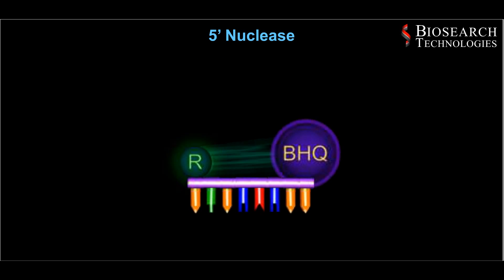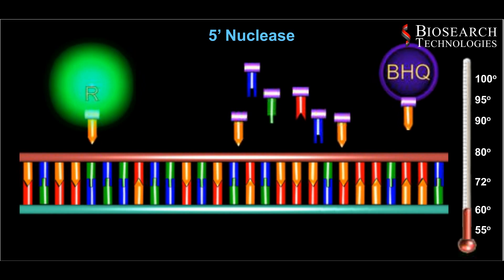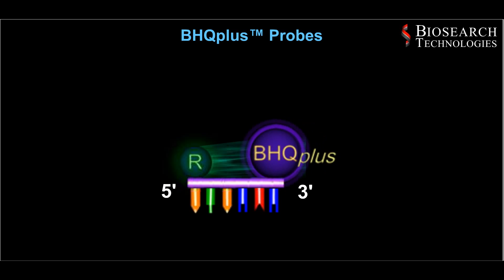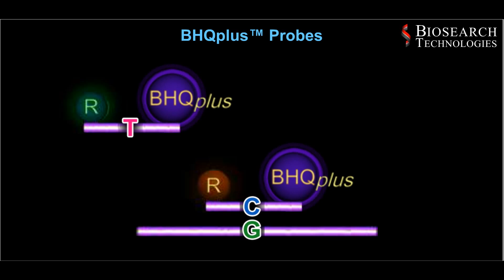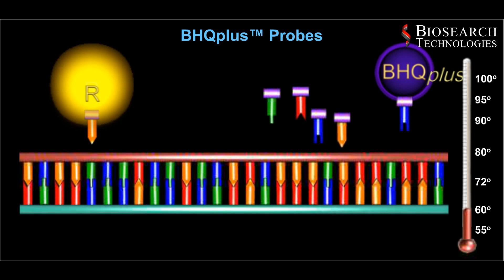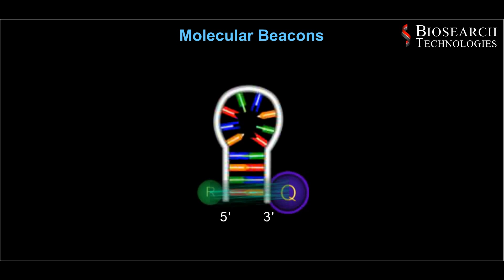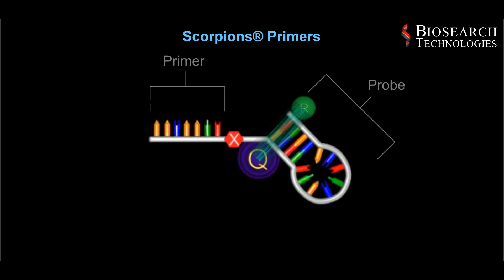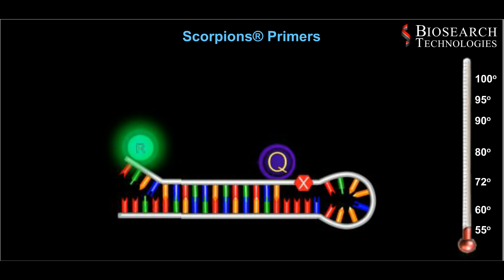qPCR Probe Animation Video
From the inventors of Black Hole Quenchers (BHQ), this video showcases different real-time PCR probe and primer formats: Dual-labeled BHQ probes, BHQplus probes, Molecular Beacons, and Scorpions Primers. To learn how to optimize your qPCR workflow, read our qPCR optimisation guide